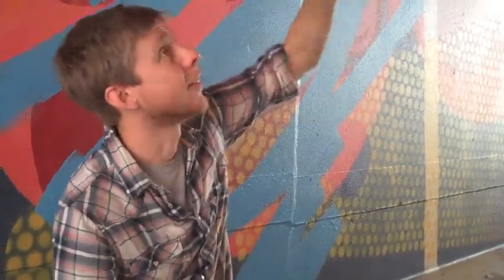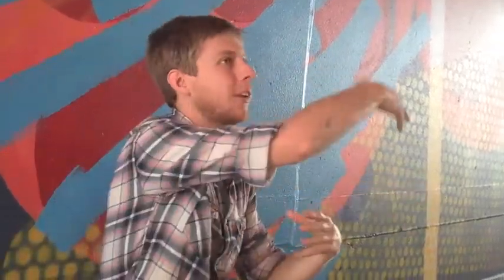Goshen College Underpass Mural: Meet the artist Noah Yoder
Goshen College alumnus Noah Yoder '10 shows the abstract mural he is painting in the Goshen College Underpass and explains what he is trying to accomplish with his bright colors.

Video by Jodi H. Beyeler/Goshen College Communications and Marketing Office